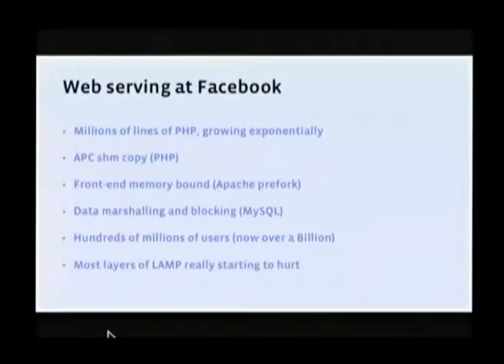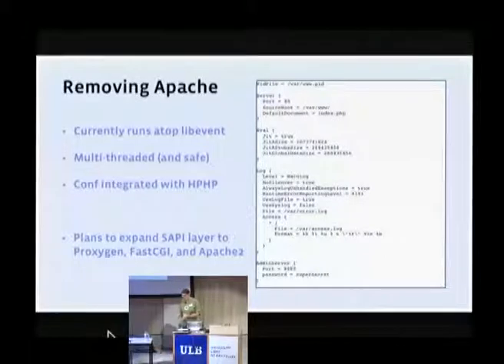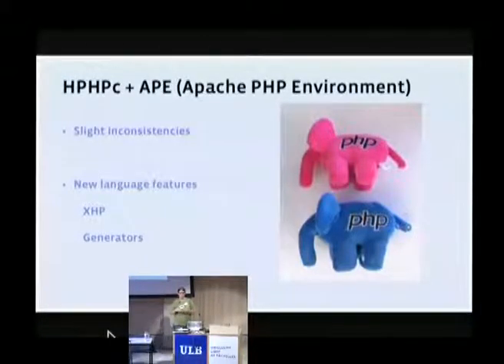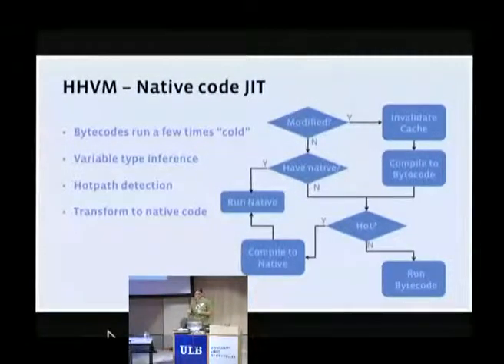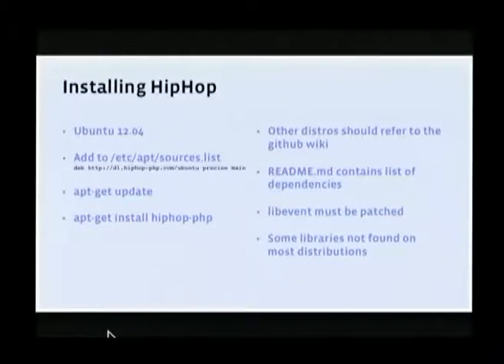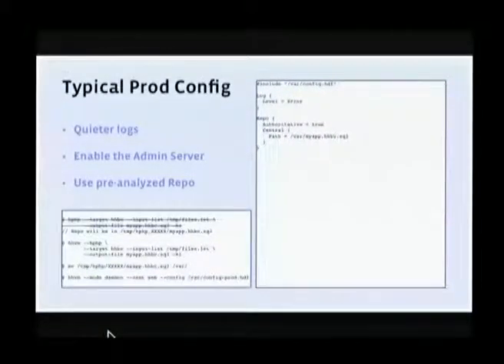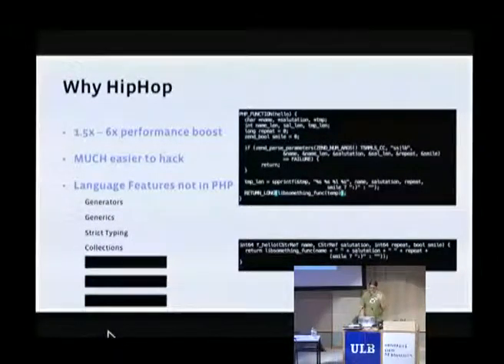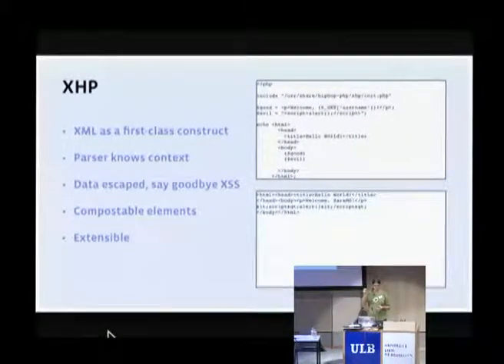[FOSDEM 2013] Scaling PHP with HipHop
Scaling PHP with HipHop

Speaker: Sara Golemon

HipHop is the Open Source PHP language compiler and runtime designed and used by Facebook. HipHop offers a significant speed improvement over the official PHP runtime and supports most of its core features. This session will provide an introduction to how and why to use HipHop over PHP, and the benefits it offers.

By even the most conservative estimates, at least 50% of all websites on the Internet are powered by PHP, a language with a long and robust history of Open Source development principles. And while PHP's virtual machine is extremely efficient at executing even the most "creative" scripts, it will simply never be able to compete with native code. HipHop bridges that gap by translating easy to develop PHP scripts into high-speed, low-impact native code which can double, or even triple, the capacity of every node in your front end. This drives down costs, and delivers faster content to users.

But why, outside of Facebook and a few other installations, don't we see this taken advantage of? There are some differences between HipHop and PHP, notably in the breadth of runtime extensions and namespaces. Also, HipHop's documentation, while growing, still lags behind the massive body of work on php.net. If you run more than one webserver however, it'll be worth 50 minutes to see what HipHop has been up to since we first introduced it at FOSDEM, how much easier it is to run a HipHop server in both production and development modes, and a little bit of how it works under the hood.